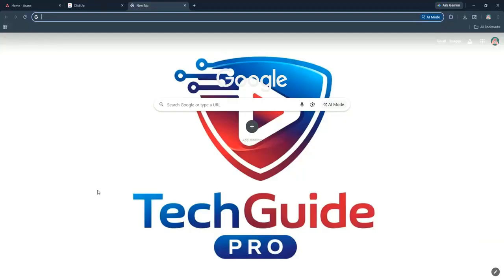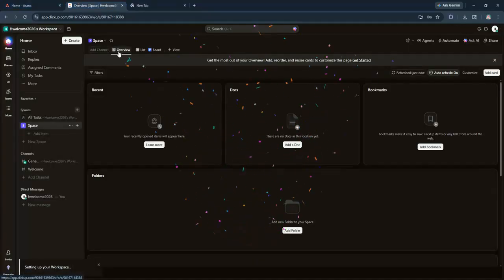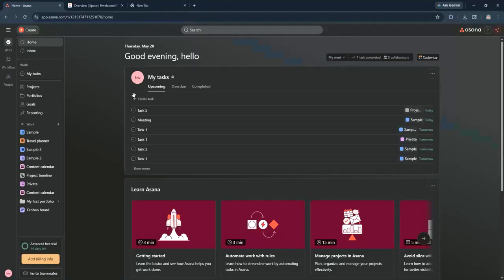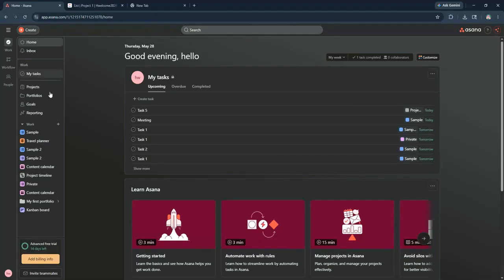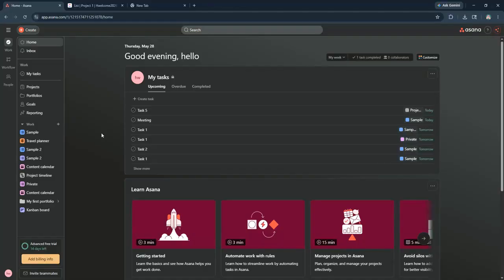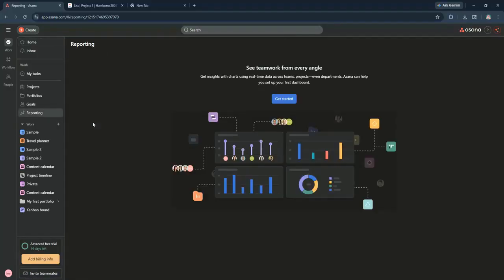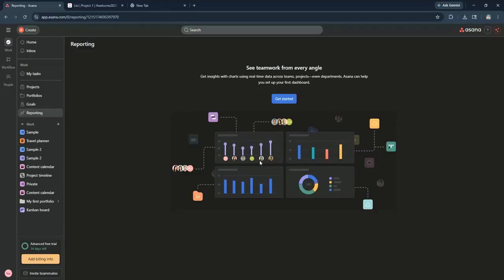How to Choose Between ClickUp and Asana - Easy Guide 2026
Learn how to choose between ClickUp and Asana.

This comprehensive tutorial dives into the key features, advantages, and drawbacks of both ClickUp and Asana, helping you make an informed decision for your project management needs. Discover how to evaluate your team's workflow, assess collaboration tools, and understand pricing models to determine which platform suits your requirements best. By the end of this video, you'll be equipped with the knowledge to select the right project management software for your unique situation.